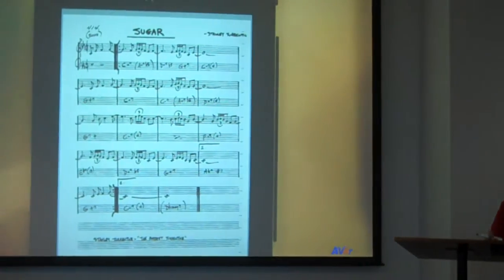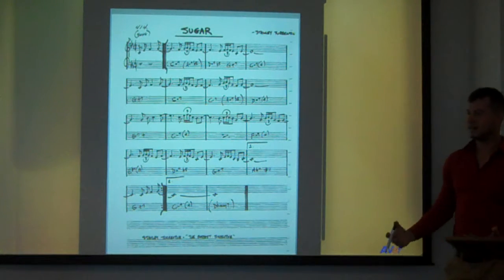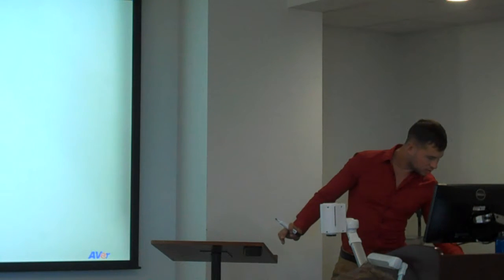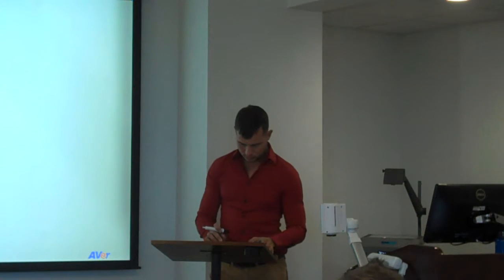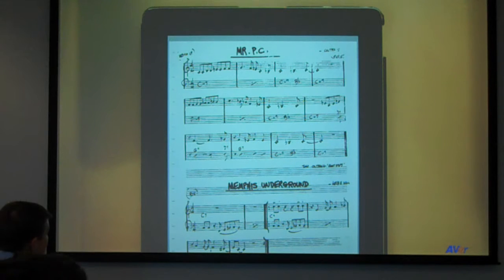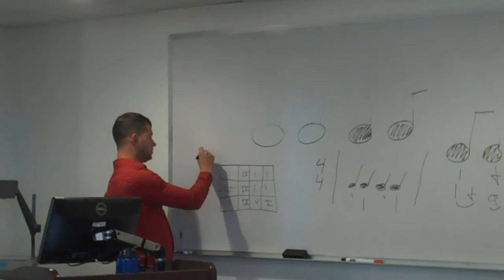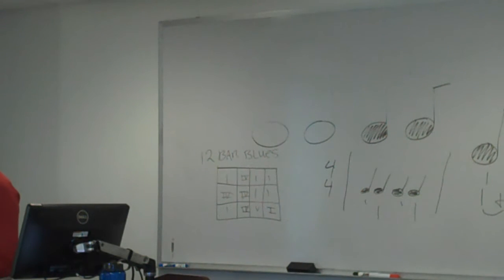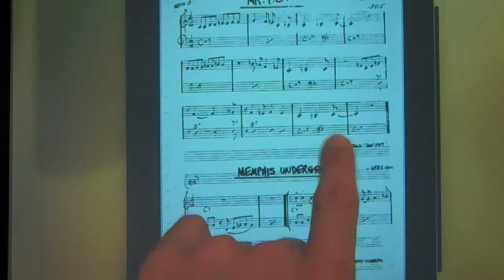Basic Music Theory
Music Theory lecture by Merrick K.